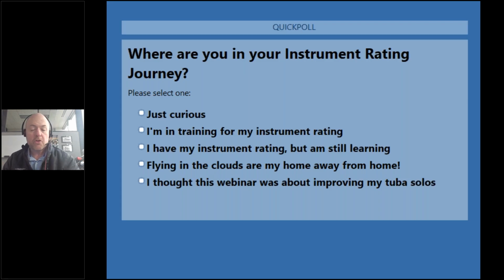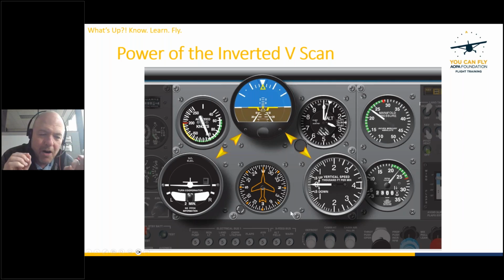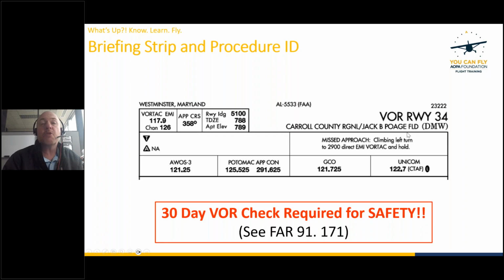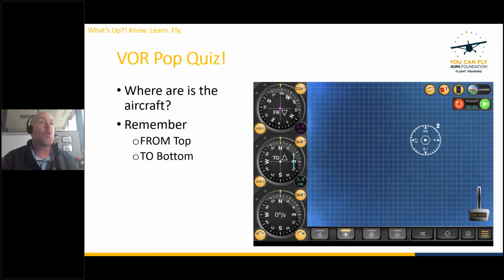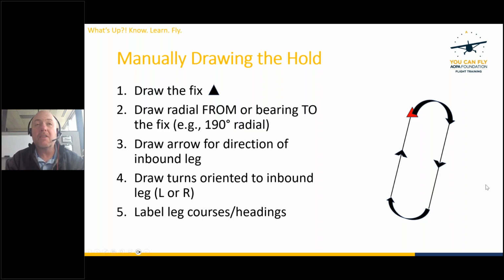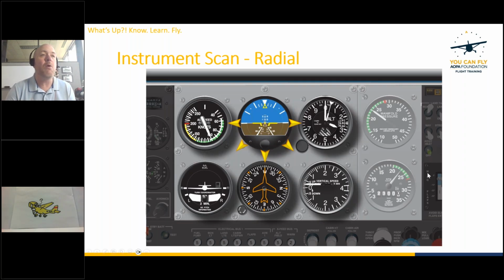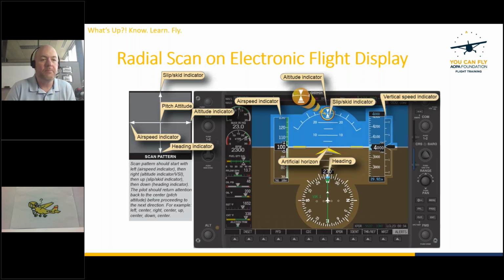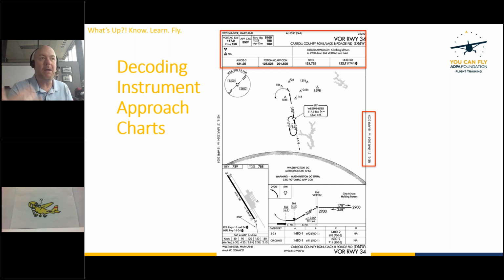What’s Up?! Know, Learn, Fly - Under the Hood: Revealing the Mysteries of Instrument Flying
At first, instrument flying can seem like a mysterious art of interpreting cryptic charts and gauges. But once you start to learn more about it, it becomes an amazing experience of opening up immense possibilities of general aviation. In this episode that will feature information for both instrument rated and non-instrument rated pilots, learn more about:
-The basic concepts of instrument flying
-How to interpret an instrument chart
-Tips on using VOR as your official GPS backup system
-Keeping yourself oriented when flying and maneuvering the clouds

Hosted by Chris Moser